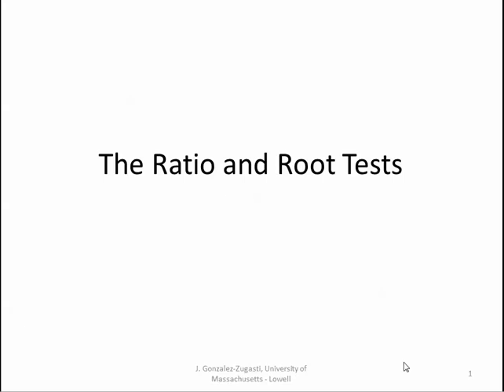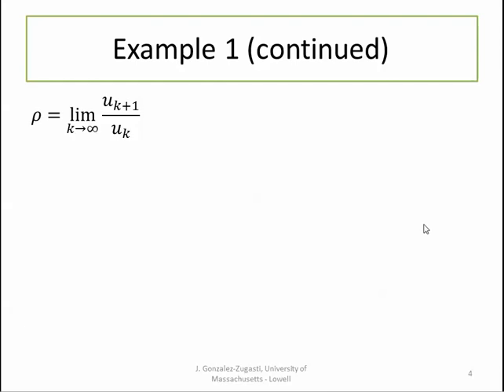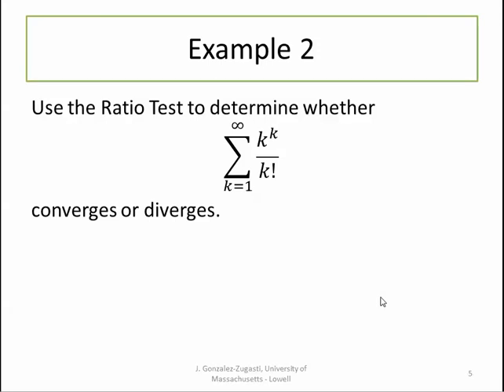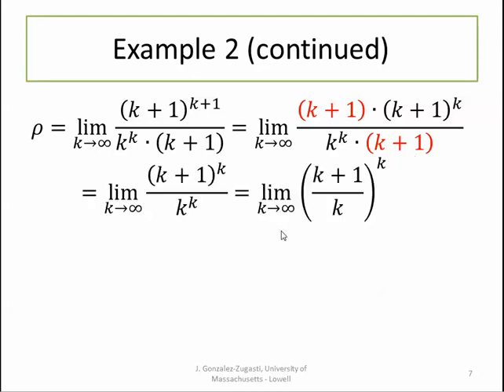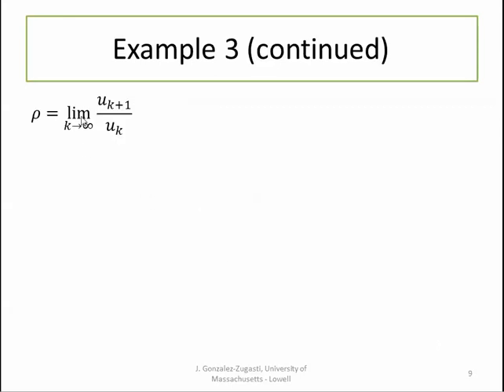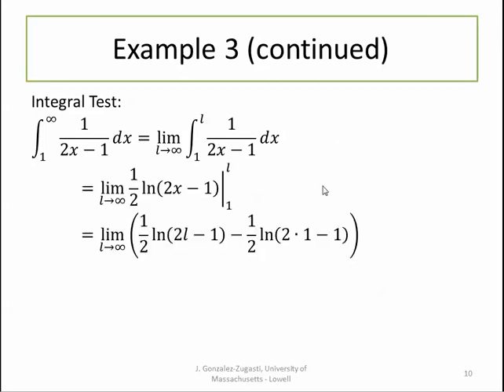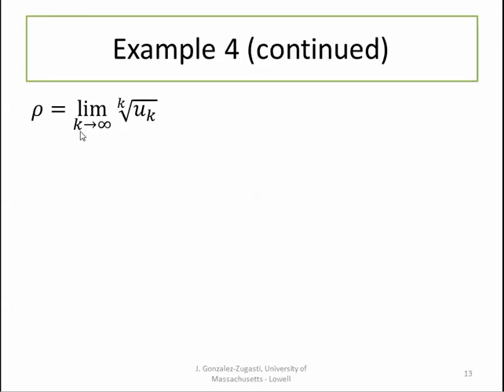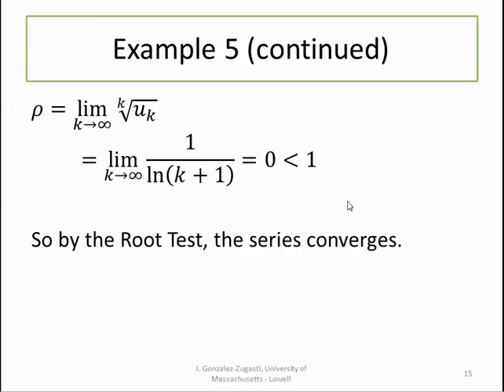9 5 1 The Ratio and Root Tests